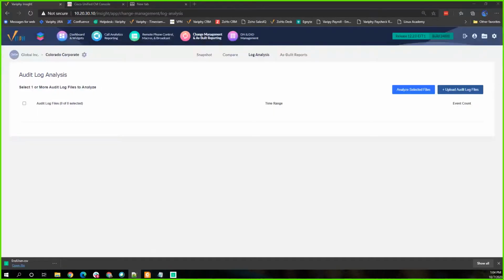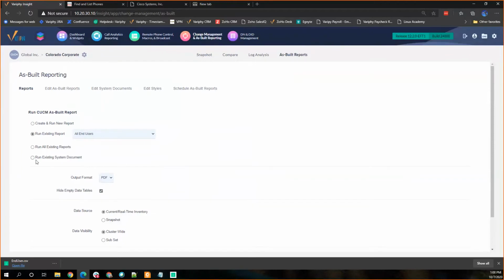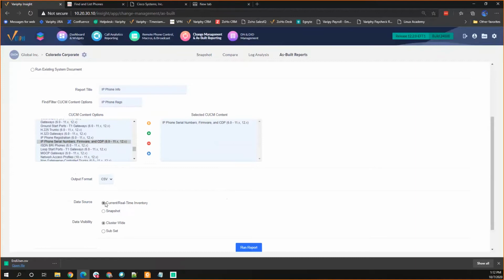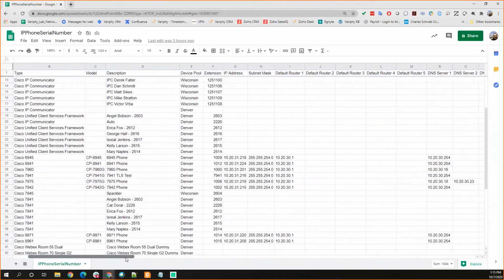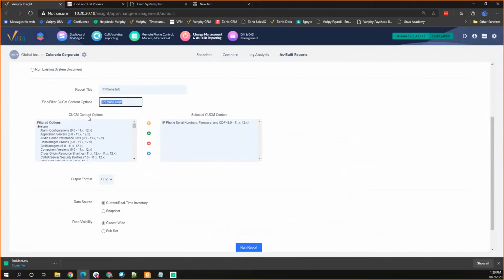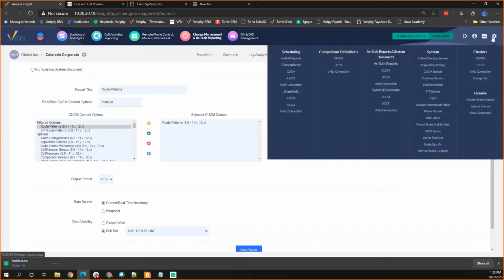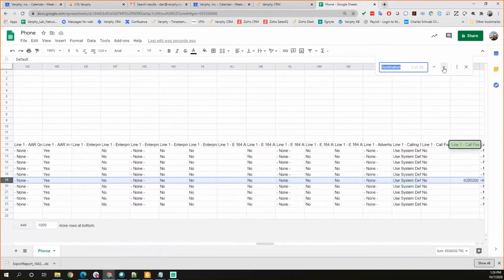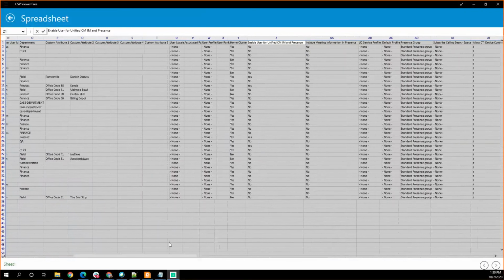Webinar: As Built Reporting Tips & Tricks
Learn how to move your DID Block & Number inventory out of spreadsheets and into Variphy. Search, tag, and report upon active and available numbers based upon real-time correlation with CUCM and assign block-based user permissions.

Try Variphy for Free!